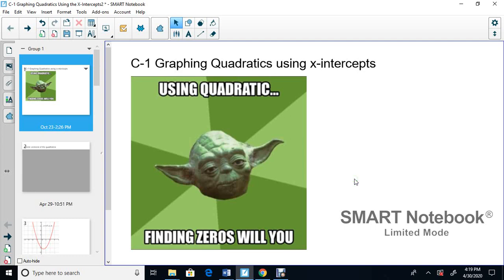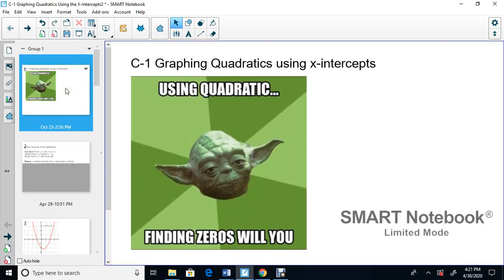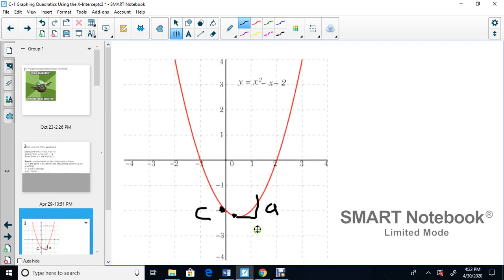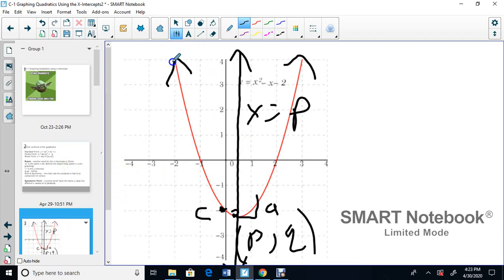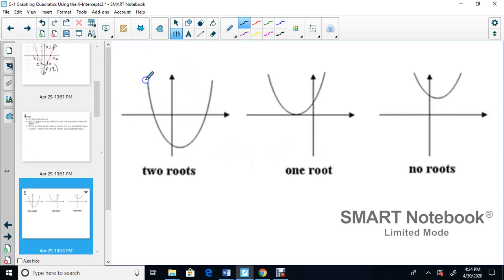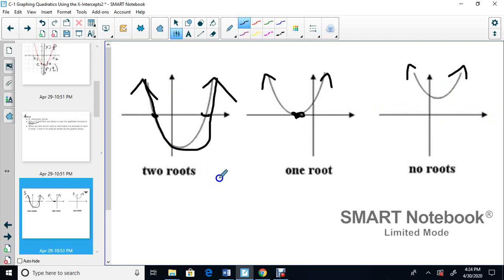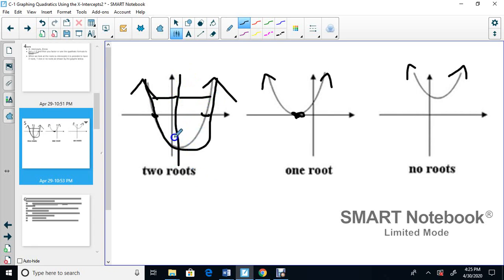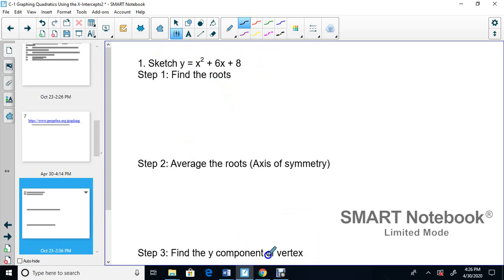B7 Graphing Quadratics using the X Intercepts Part 1